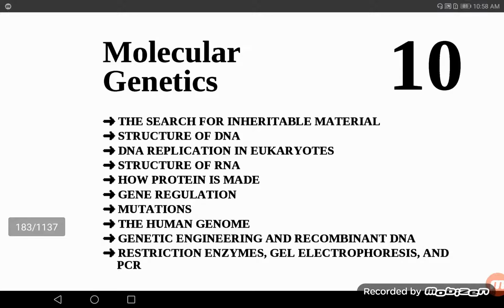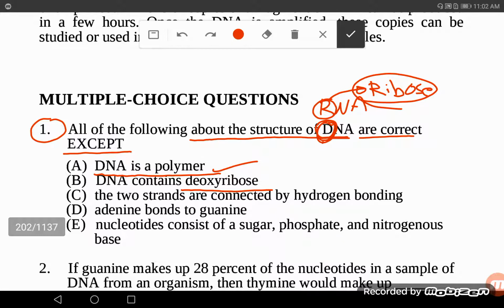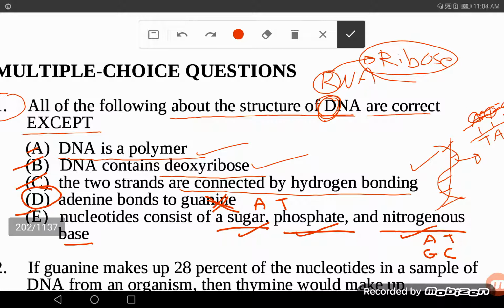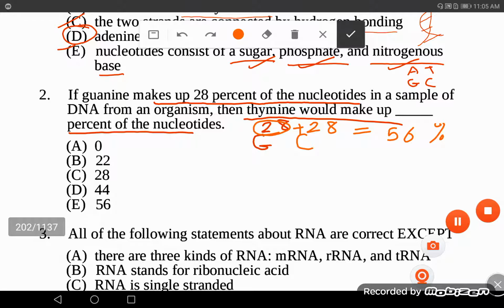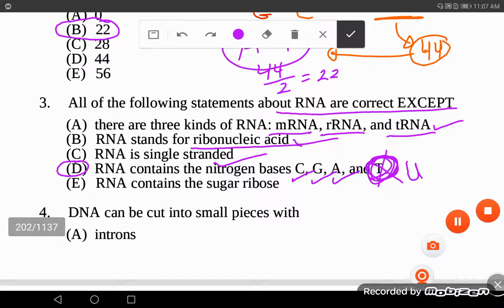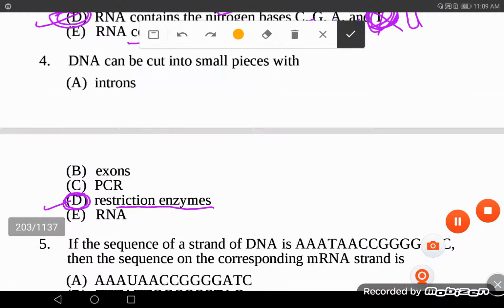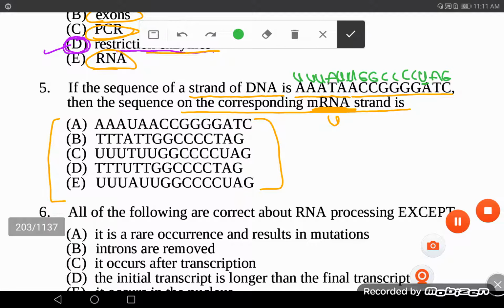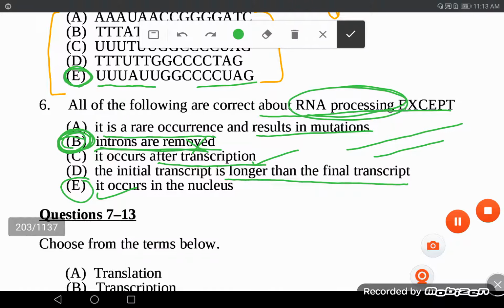SAT Biology Molecular Genetics Part 1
In this video, I'm explaining the 10th chapter of SAT Biology which is molecular genetics, in which genetics is explained in more detail and more accurate. Here I'm trying to tell you about some molecular techniques and processes such as polymerase chain reaction, gel electrophoresis, restriction enzymes, replication, transcription,  translation, etc...